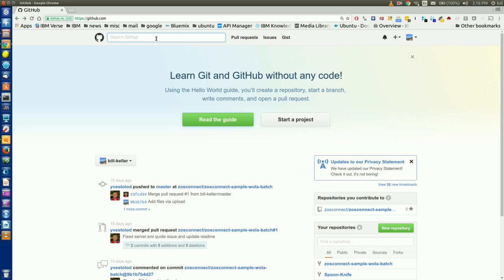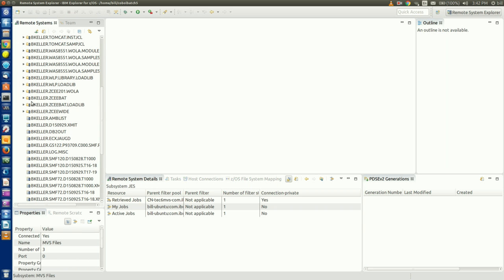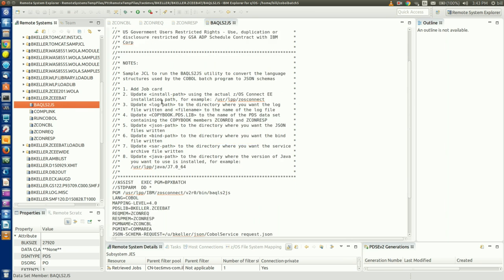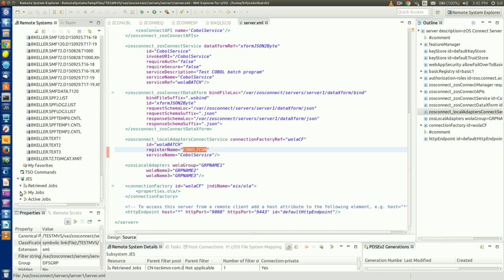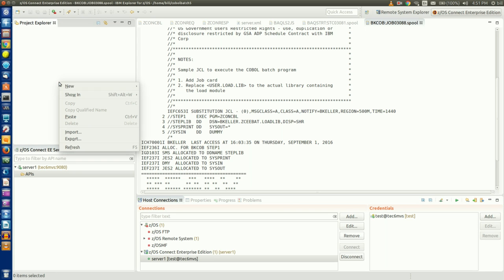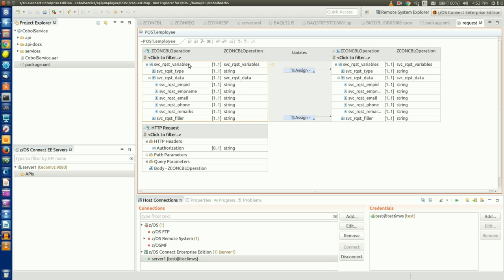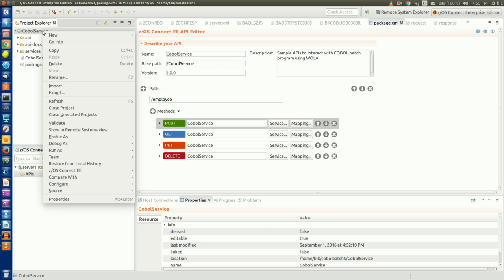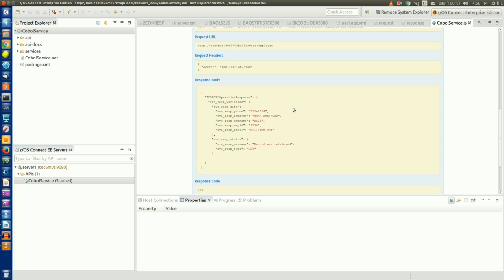IBM z/OS Connect - Cobol Batch as a REST API - Getting Started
This video demonstrates how to REST API-enable a Cobol batch application using IBM z/OS Connect Enterprise Edition and IBM Explorer for z/OS.